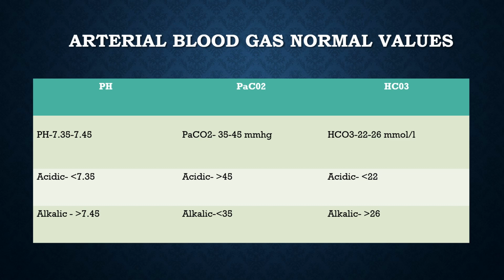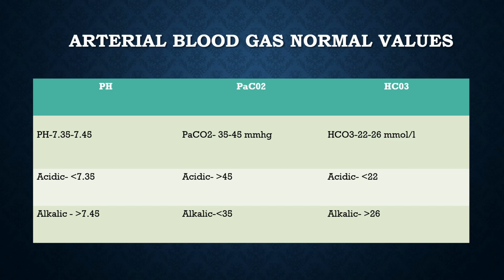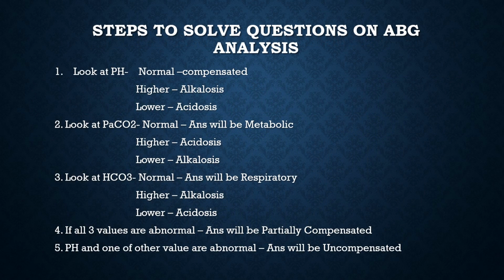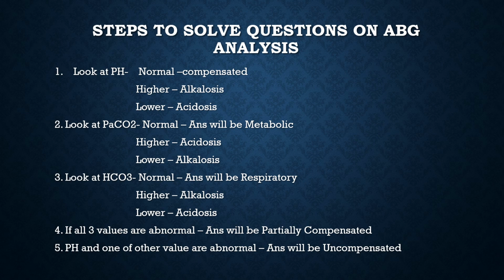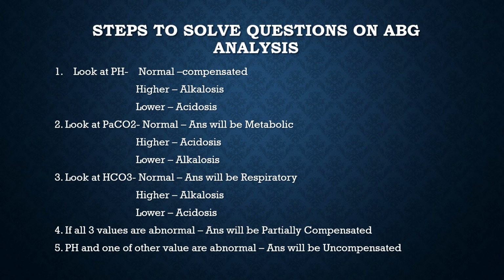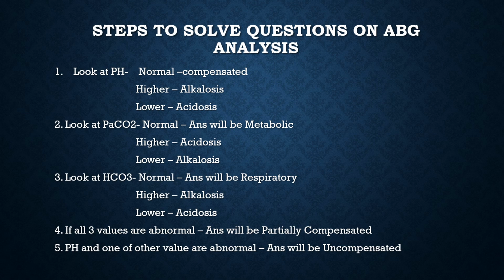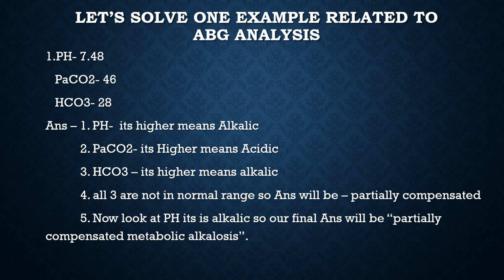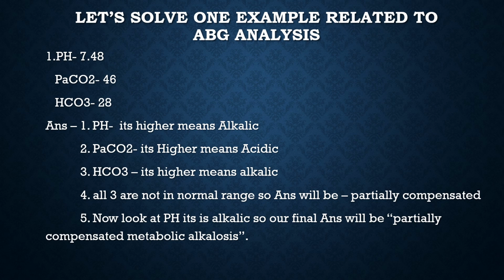NPTE Preparation -Interpretation of ABG Analysis with easy 5 steps